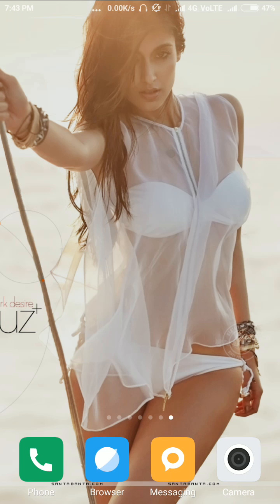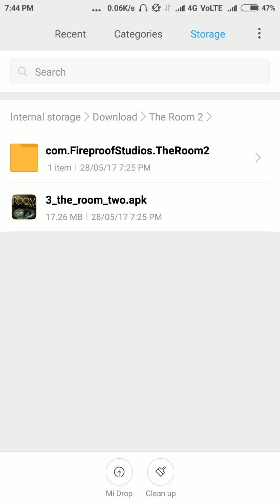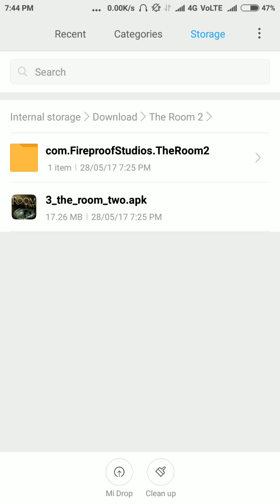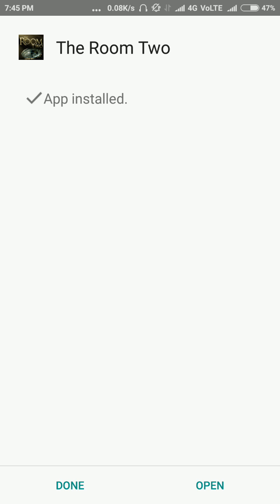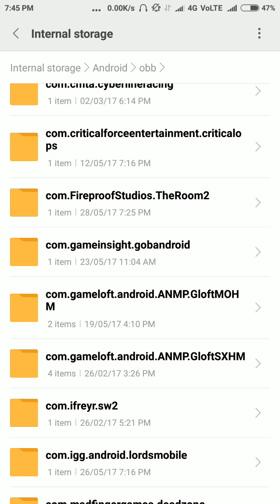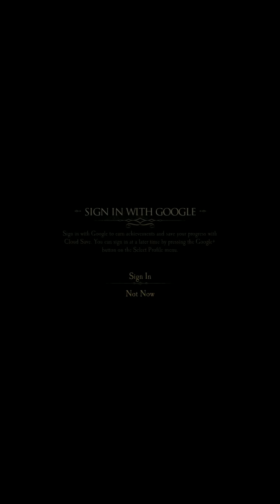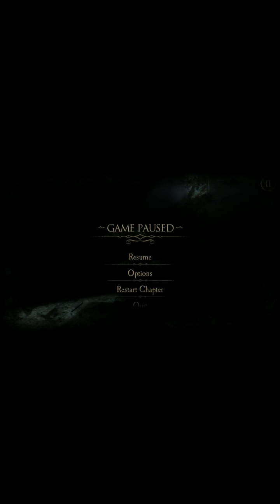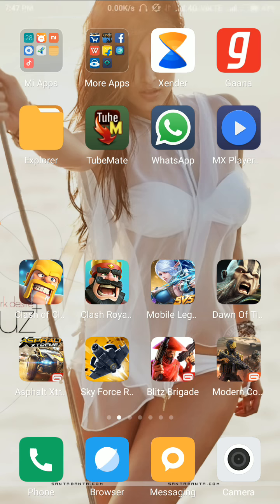How to Install paid games and apps - 100% Working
This video shows how to bypass google security and install paid games and apps for free.